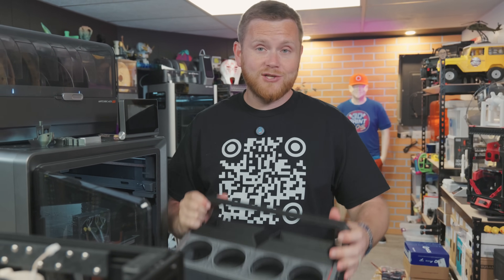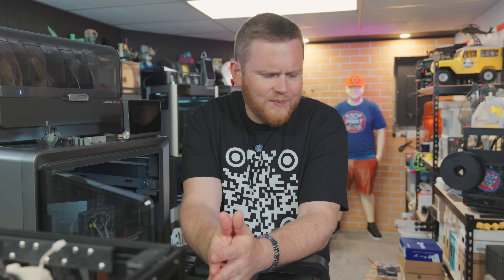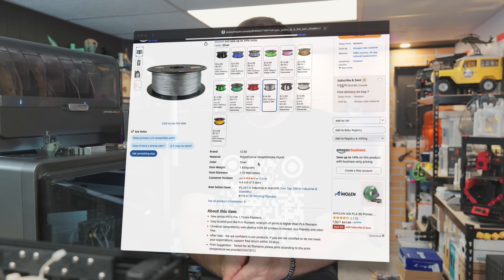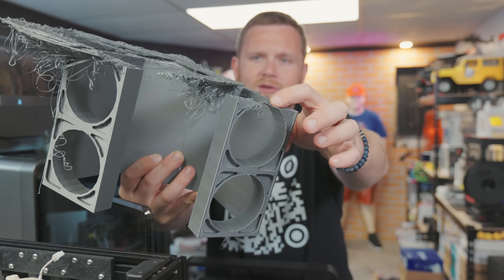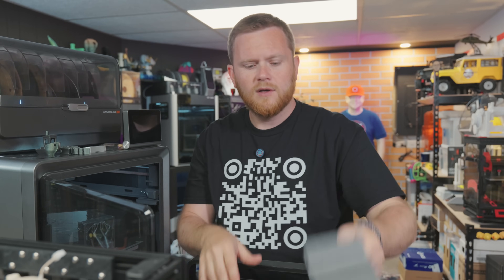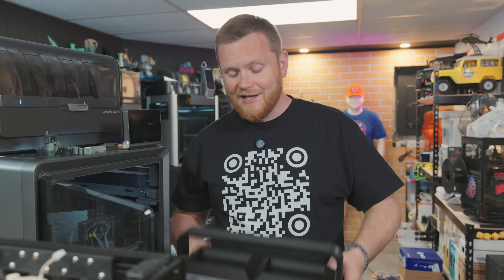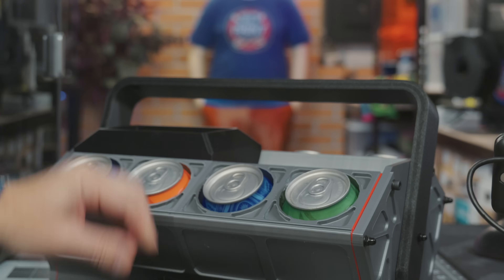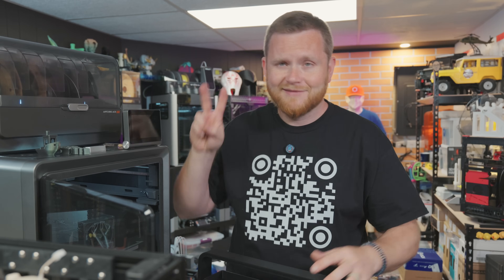Is Budget PETG Filament Worth It?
Although it wasnt perfect, this project came out great!

🛟 Capped Nuts

🛟 Cheap PETG
🛟 Carbon Fiber PETG